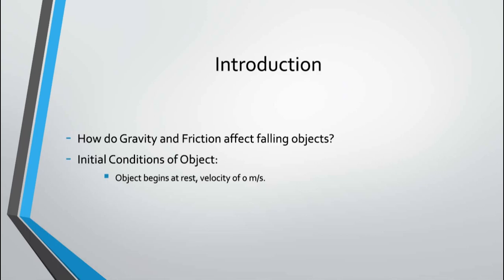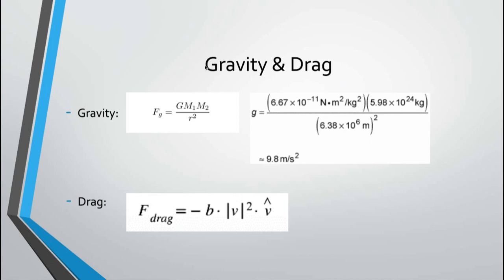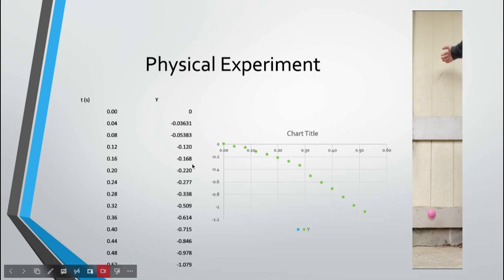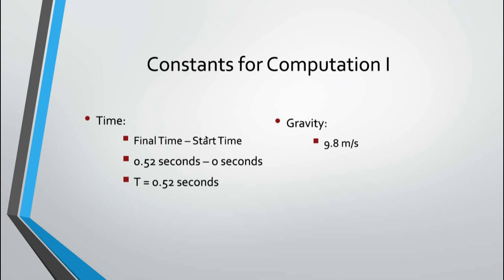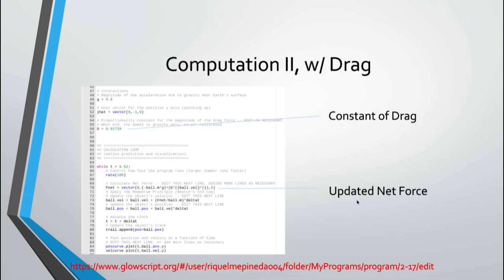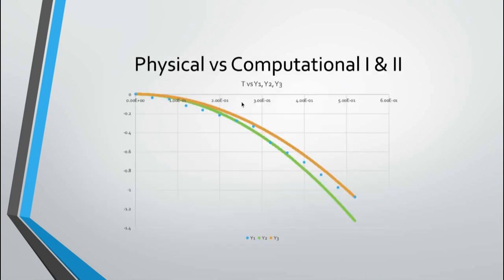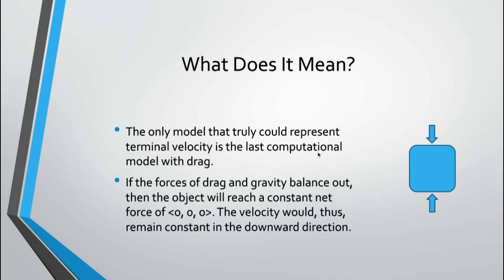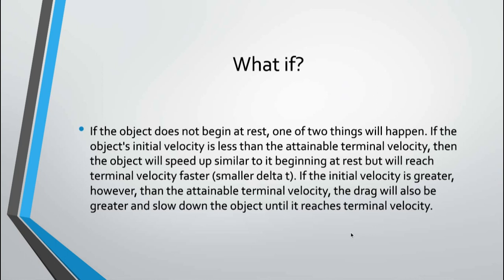Physics 2211 - Spring 24' Lab 02